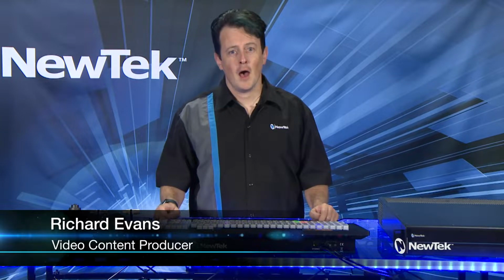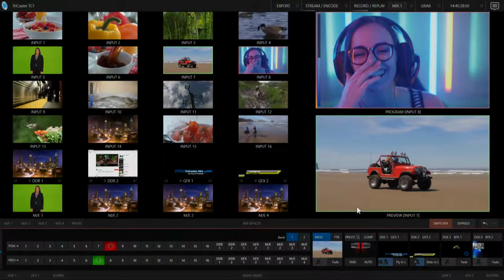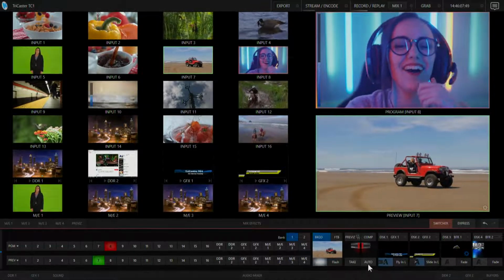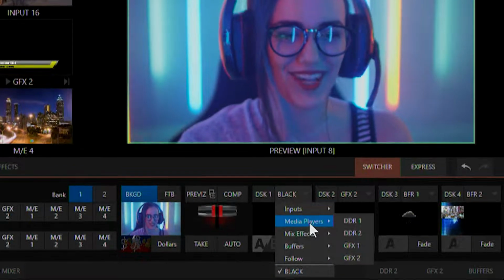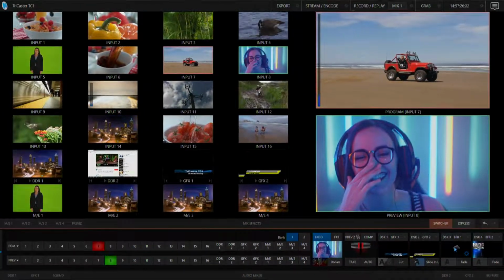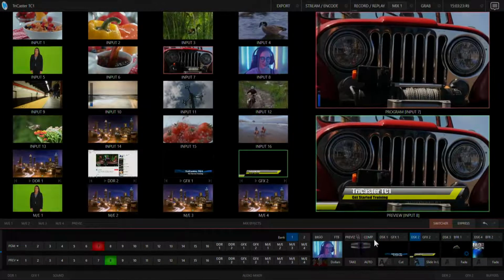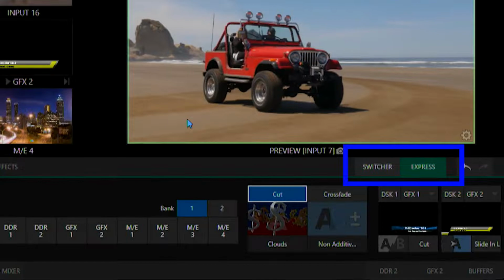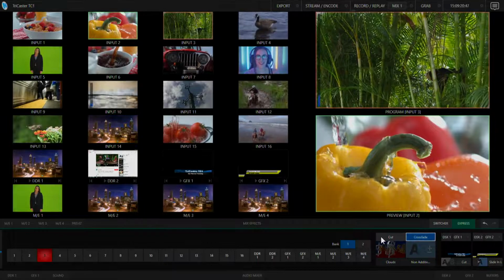TriCaster TC1 Get Started Training Chapter 5 - Live Production Switcher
The TriCaster TC1 Get Started Training Series gives you the information you need to begin using this powerful system to produce live video.  In this chapter, you'll learn how to use the live production switcher.